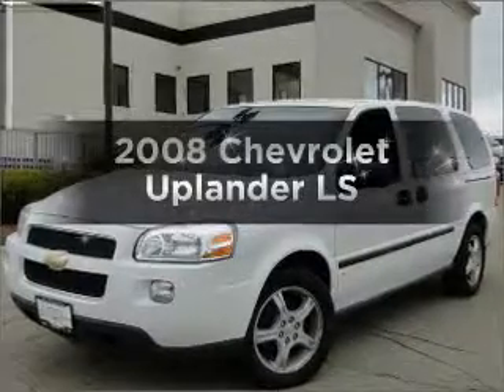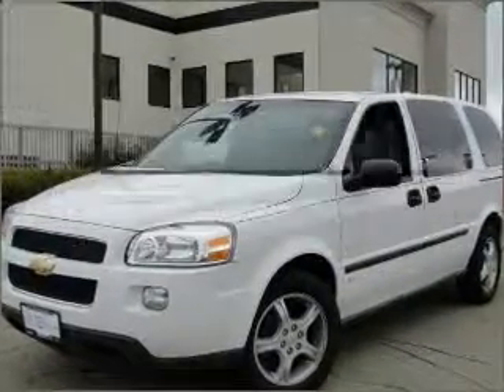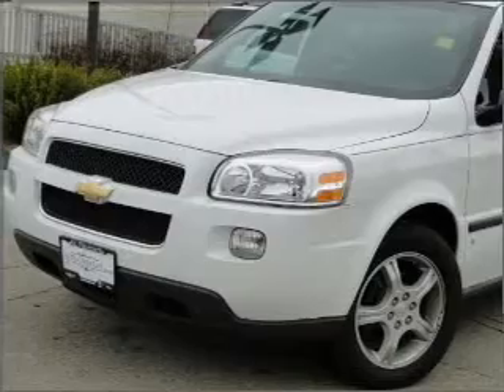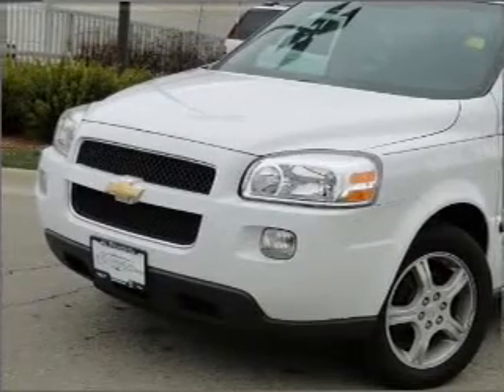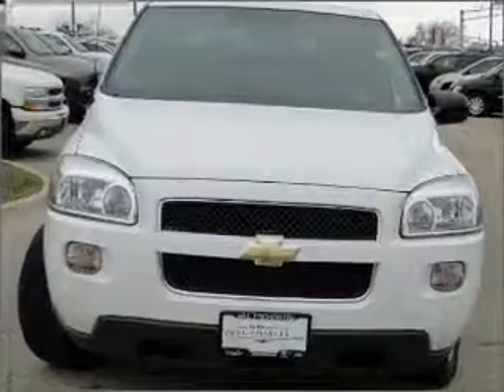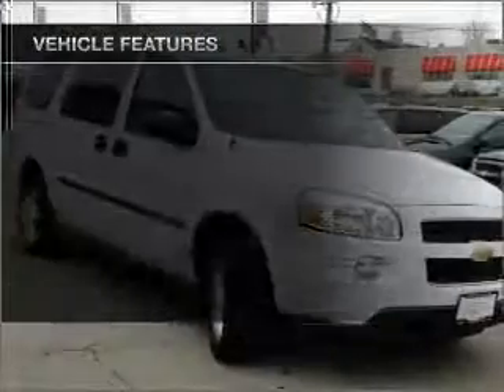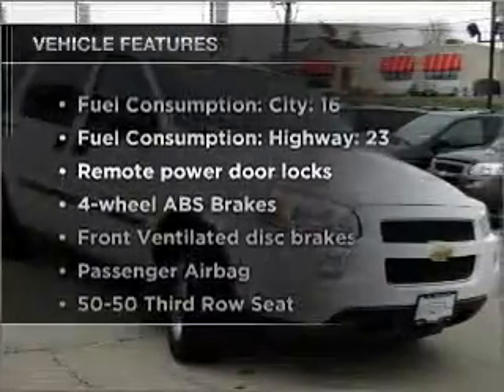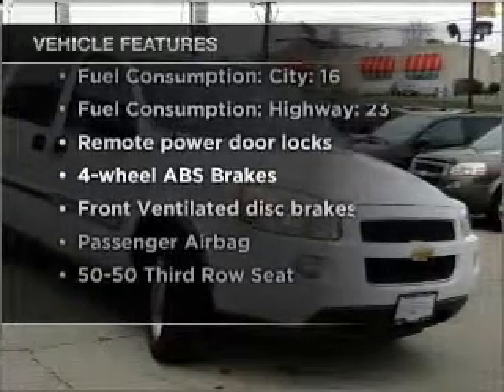2008 Chevrolet Uplander - St. Charles IL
Year: 2008
Make: Chevrolet
Model: Uplander
Trim: LS
Engine: 3.9 liter 6 cylinder 12 valve
Transmission: 4-Speed Automatic
Color: Summit White
Mileage: 26906
Address:
1611 East Main St.